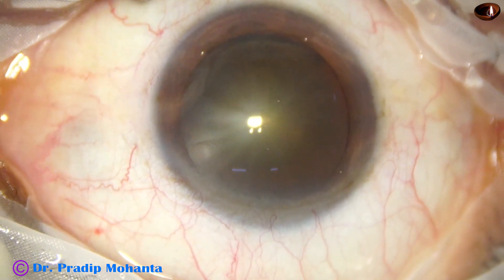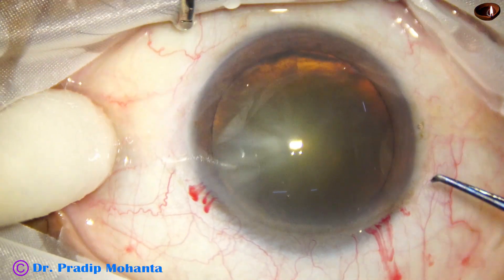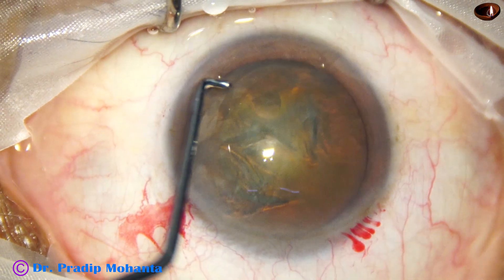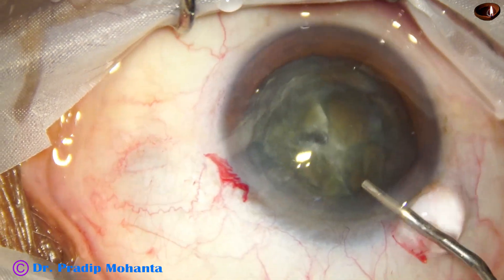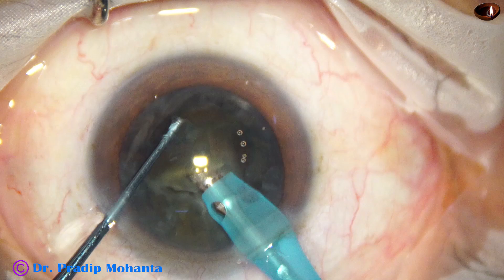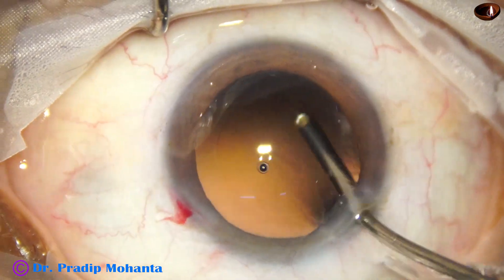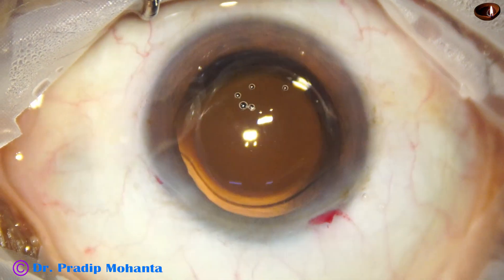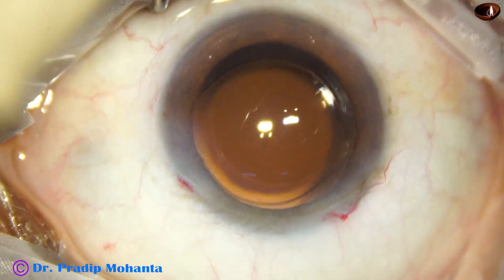Live narration of PRECHOP, cortex removal by handpiece, hydroimplantation: Realtime video, June 2024